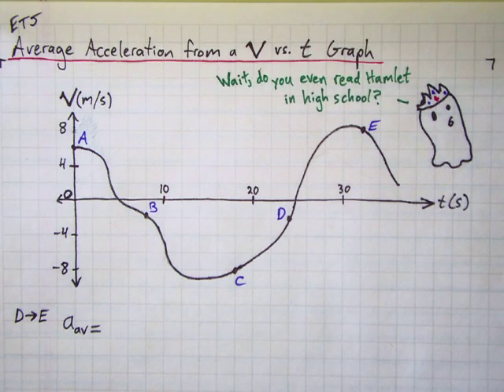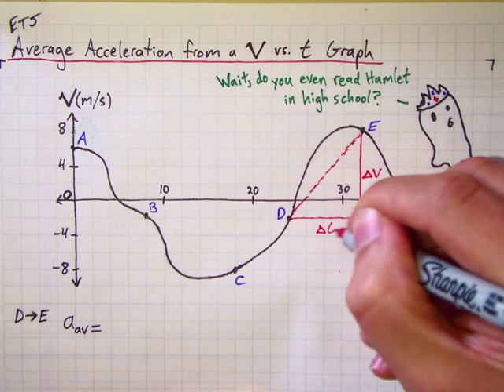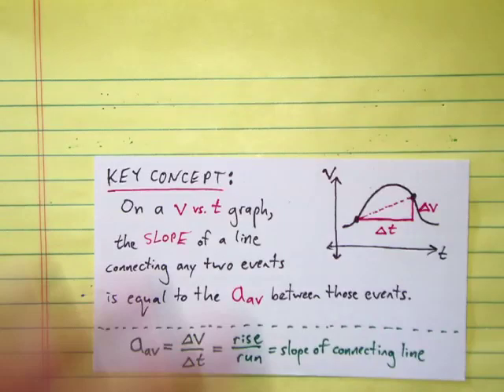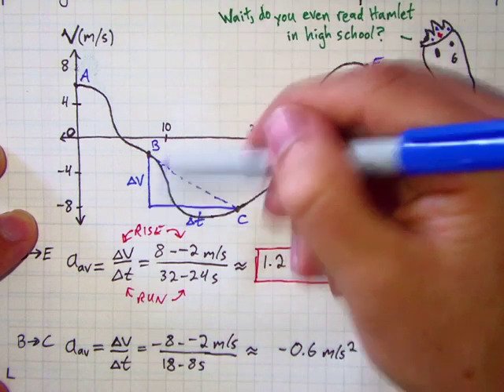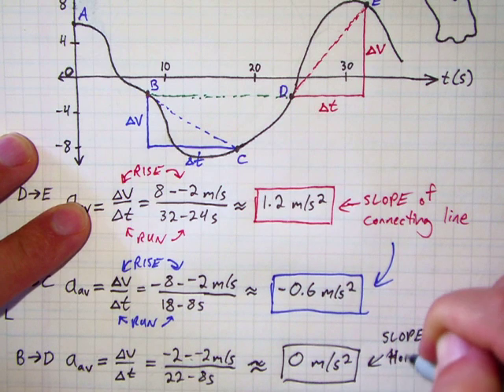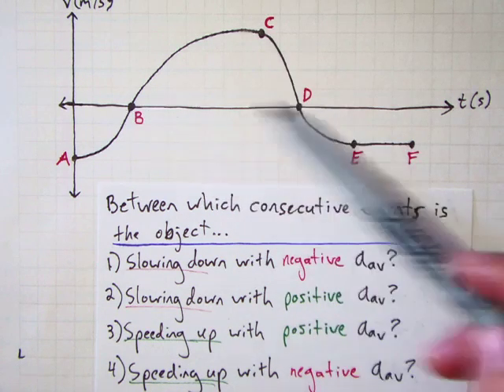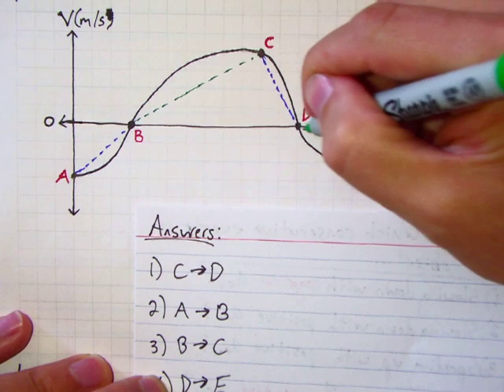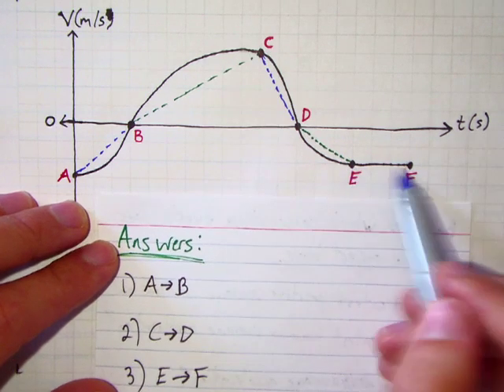06 Average Acceleration from Velocity vs Time Graphs